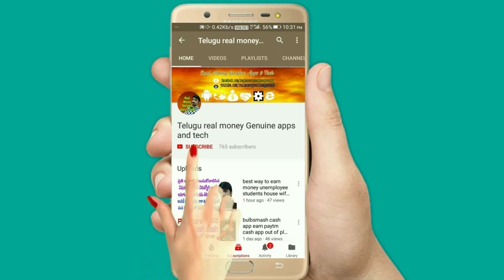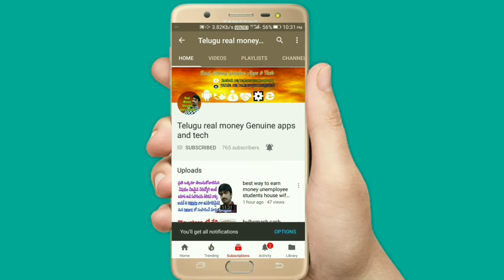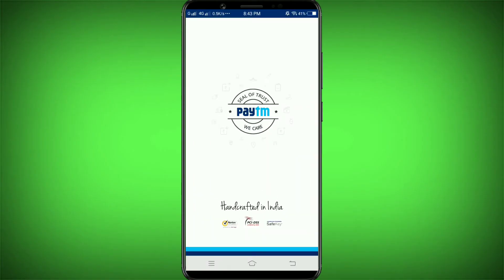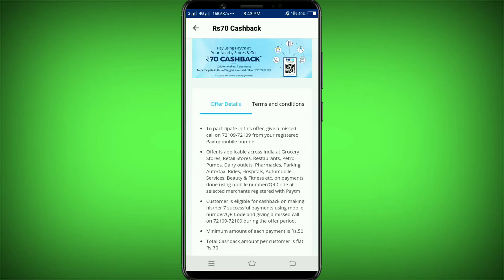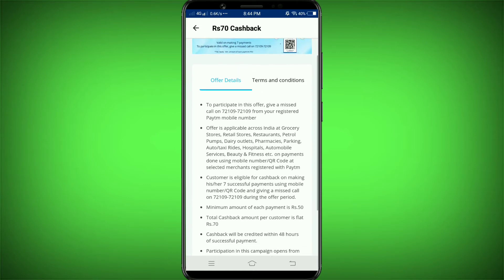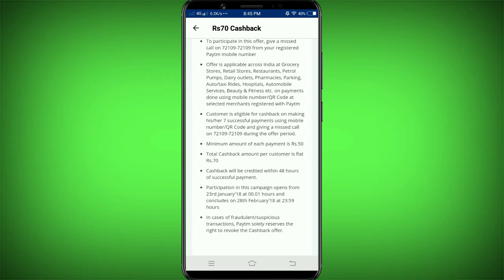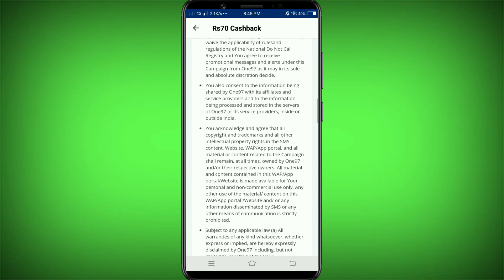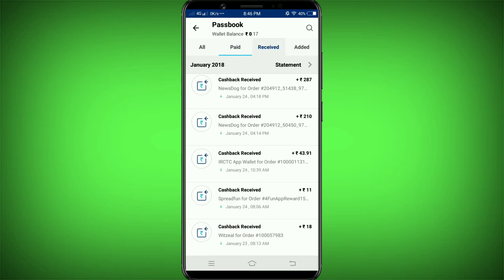PAYTM New 70 rs Cash back offer !! 👍 IRCTC Cash Back Offer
Hi  friends
This video I am
Explained

PAYTM New 70 rs cash back offer and IRCTC Cash back offer

we are provide genuine payments apps
and new tricks money and earning tricks
smart phones and new virsion
Technology , Smartphone Reviews, Tech videos, Tech Q&A , Technews
Welcome to real money genuine apps only  Telugu technology channel where you get to see tech and gadget videos in Telugu language My ultimate aim is to educate Telugu people about latest technology & gadgets